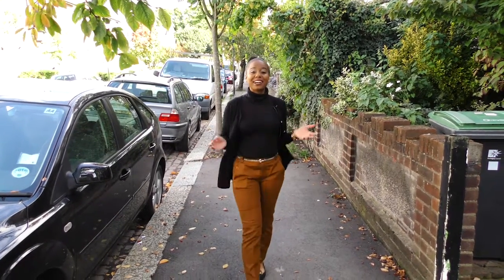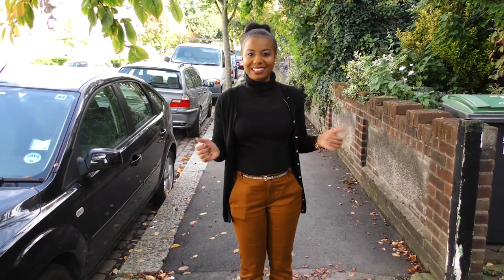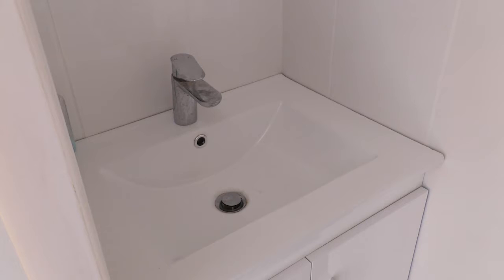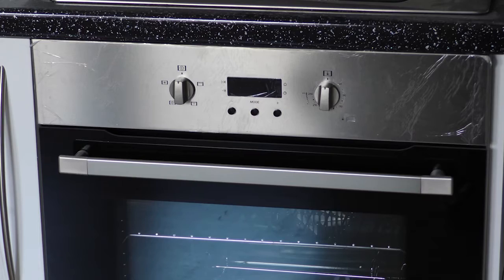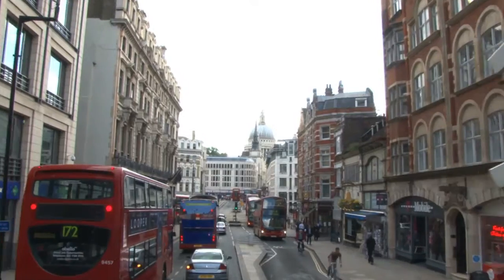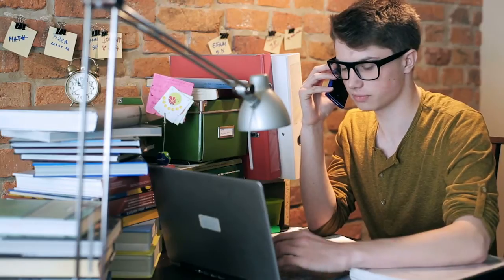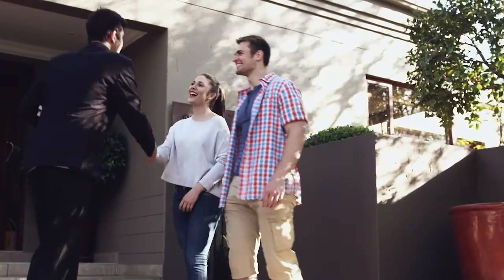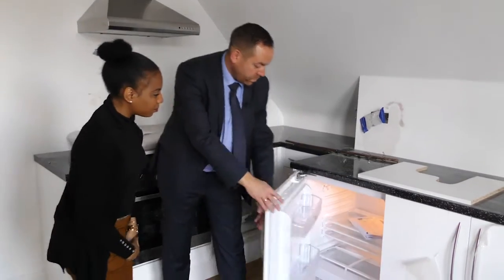What to look out for when viewing a property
Tips for first time buyers on what to look out for when viewing a property.